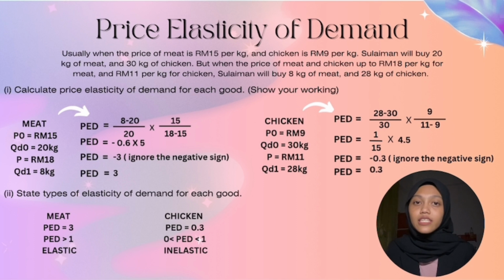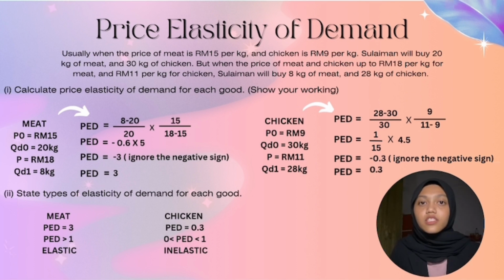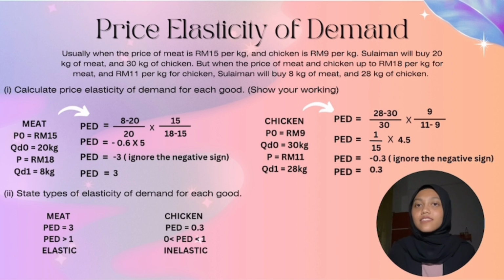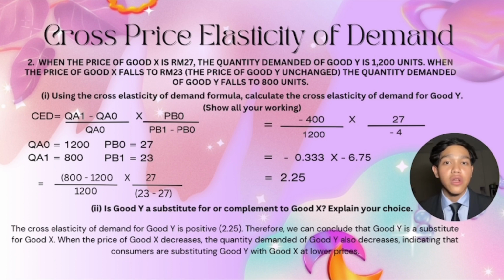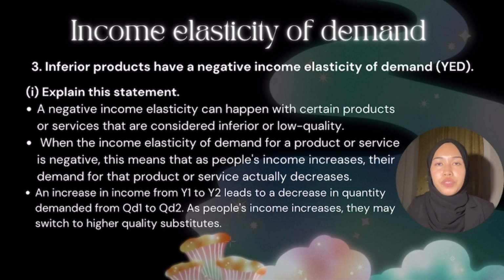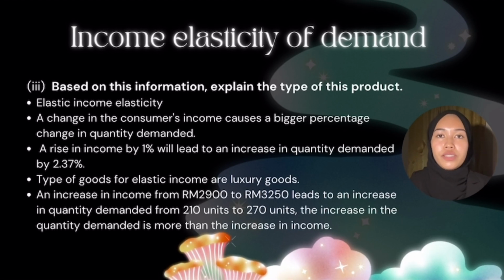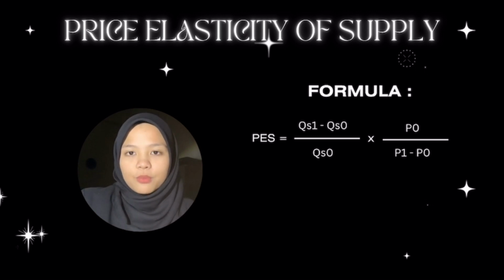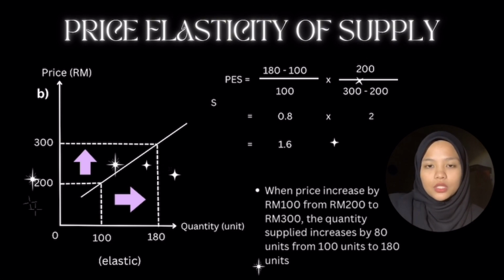ELASTICITY | ECO1013 PRESENTATION (DBS 2A)